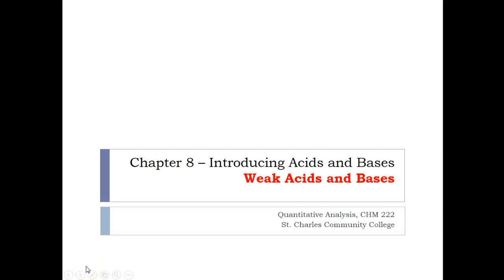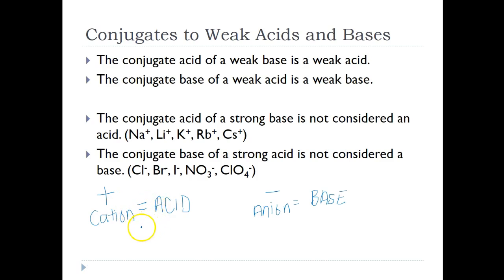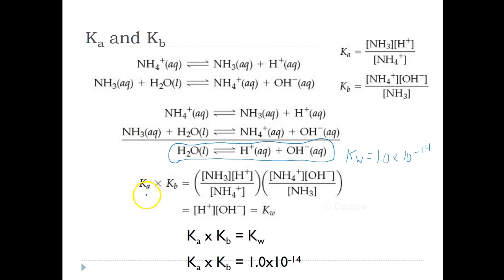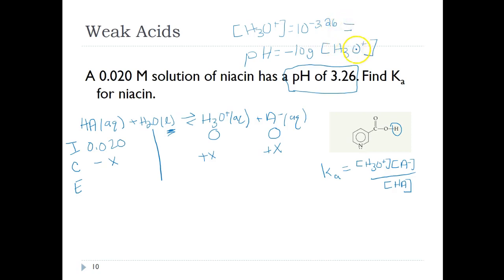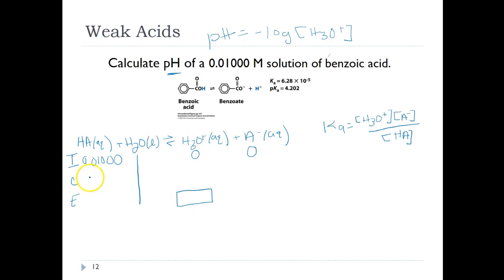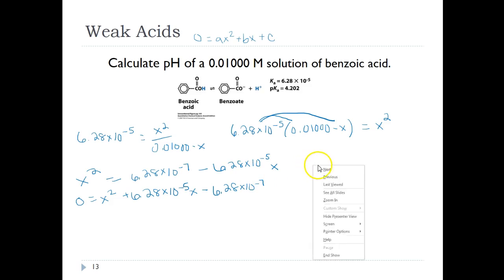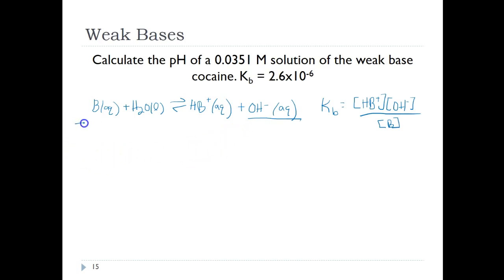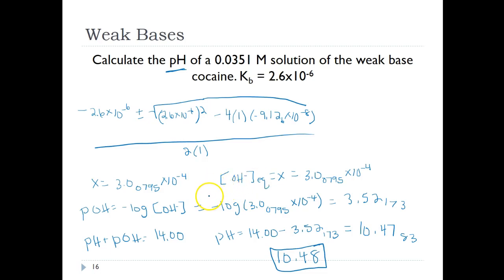Chapter 8 - Part 4 Weak Acids and Bases